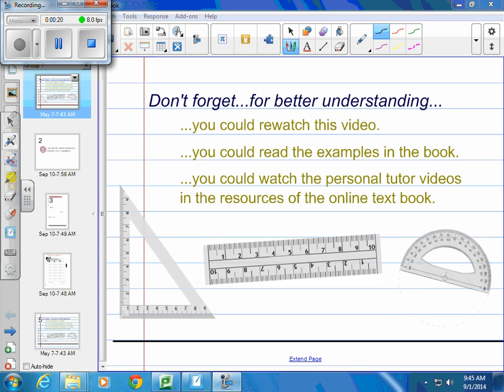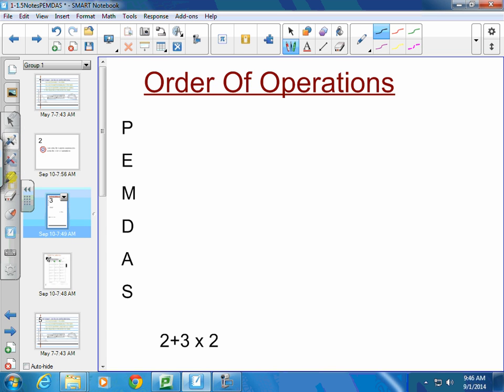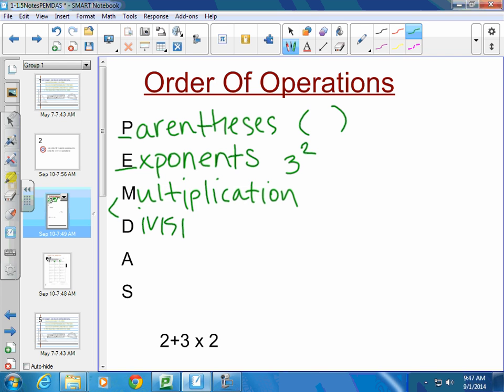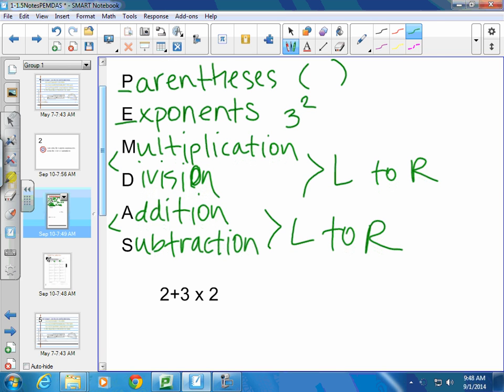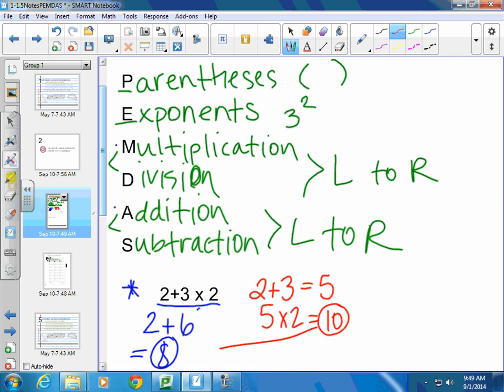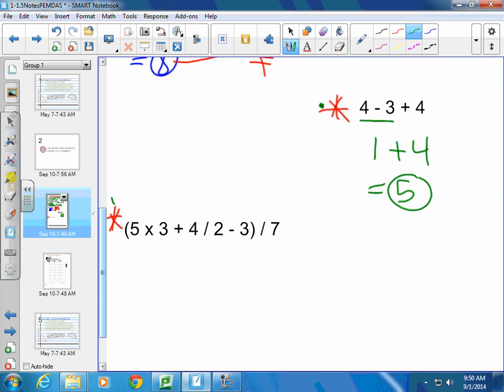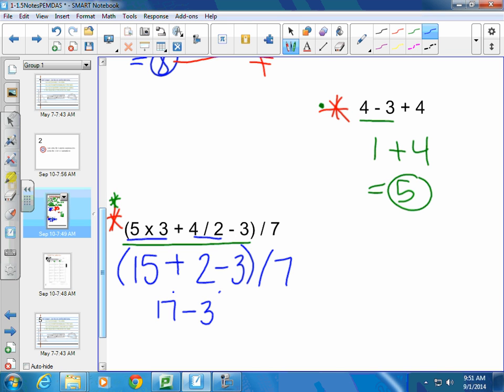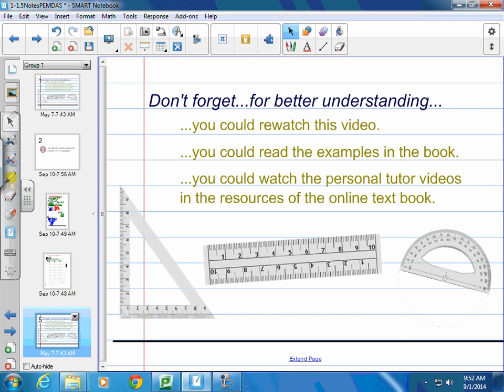order of ops video